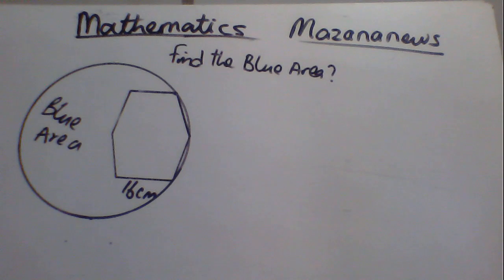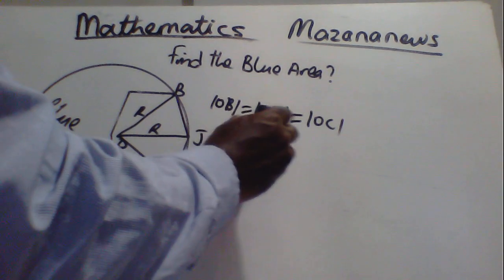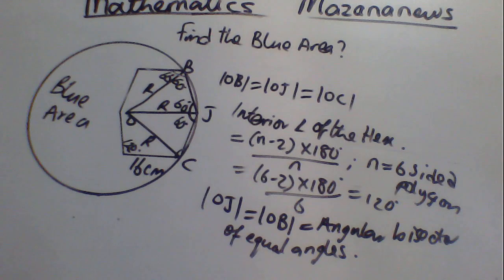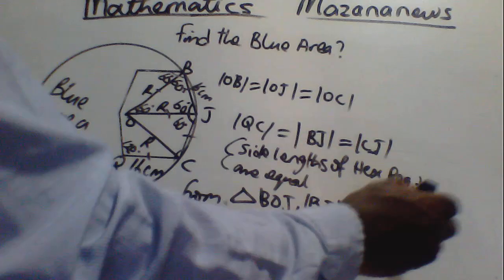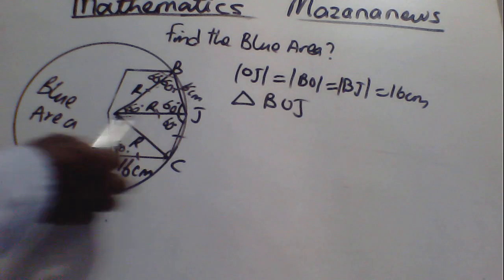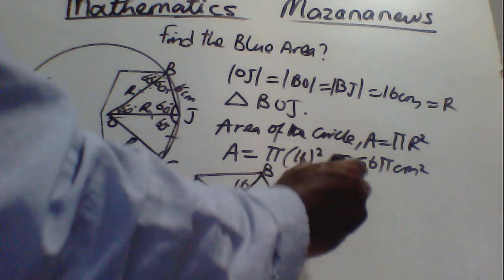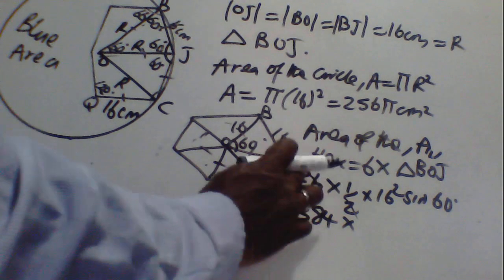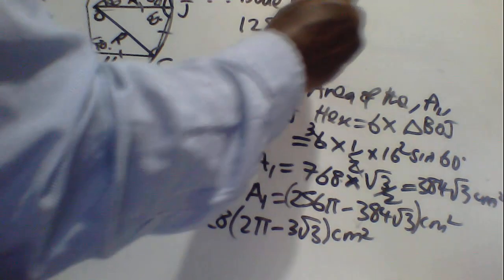Finding The Blue Area When A Regular Hexagon Is Inscribed In A Circle.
Because regular hexagon has equal angle and equal side length to every similiar triangle that make up its shape, the opposite length,|OJ|, of one of the triangles of the hexagon equals the radius, R, of the circle and equals to 16cm ( the given side length of the hexagon). With this idealogy, we can find the area of the circle and the area of the hexagon. The different between the area of the circle and the hexagon equals the blue area.